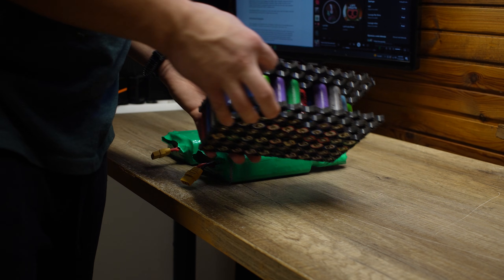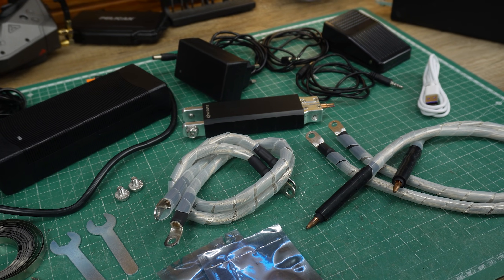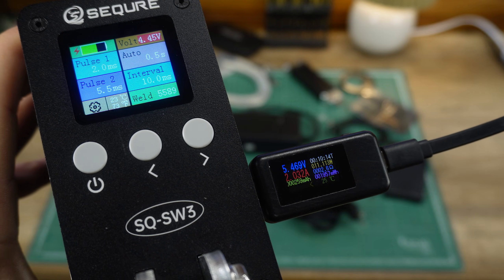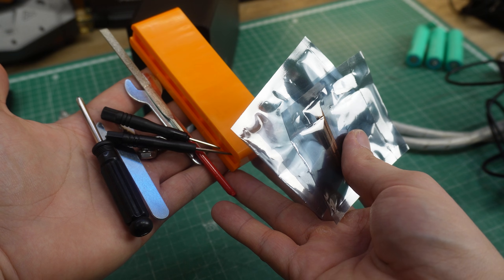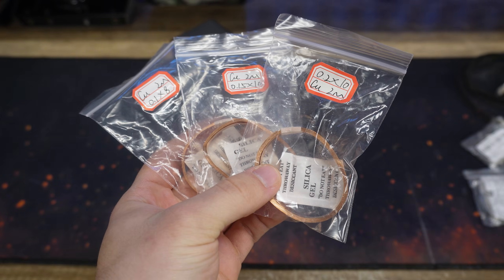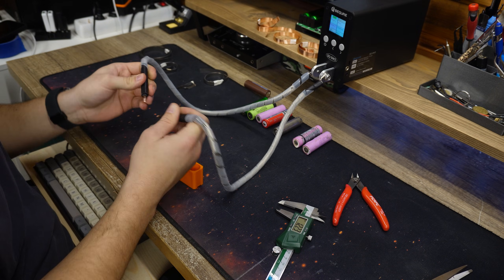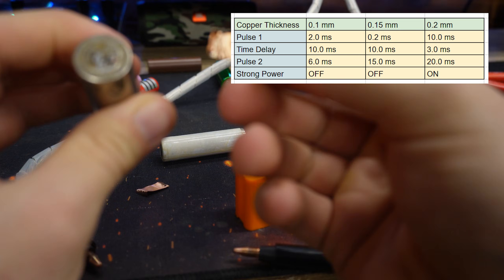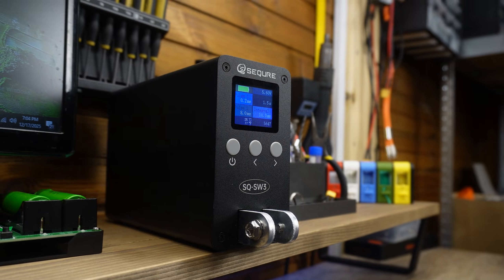The 14kW Spot Welder No One's Talking About — Sequre SQ-SW3 Review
In this review, we dive deep into the technical specs of the Sequre SQ-SW3, a high-power capacitor energy storage spot welder designed for professional battery pack building. Unlike cheap battery-powered units, the SQ-SW3 uses two massive supercapacitors to deliver a peak output current of 2500A and 14kW of power, making it a serious alternative to the kWeld or expensive transformer-based welders.

*Some of the tools I use while building these projects*
My Spot Welder
My Soldering Iron
My Multimeter
Wire Cutters
Wire Strippers

*Chapters*
Intro: 00:00
Overview: 01:20
Instructions: 04:33
Testing: 05:46
Teardown: 08:56